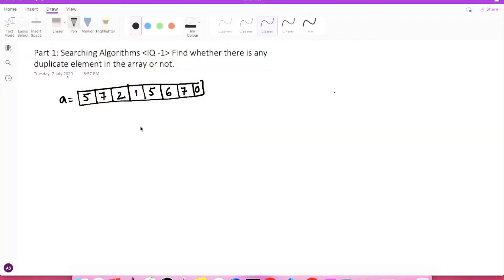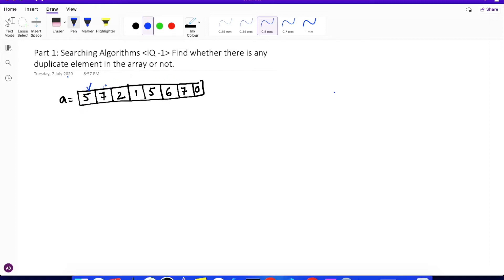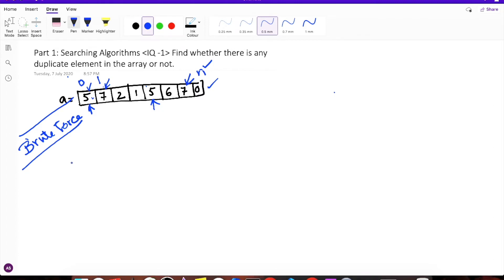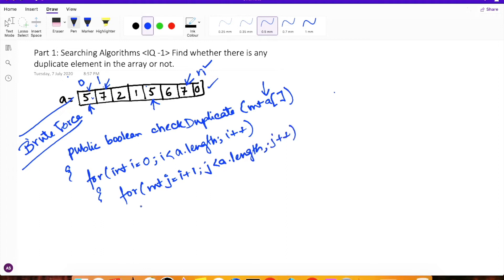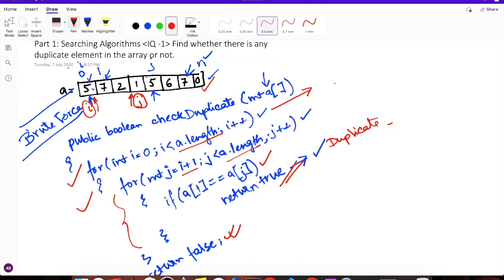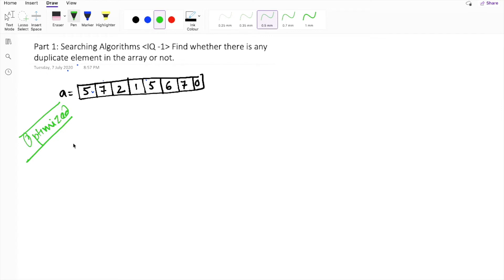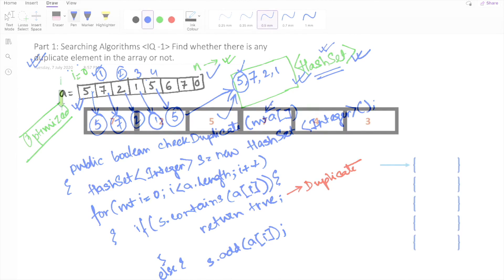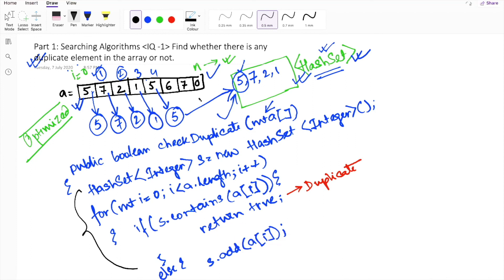Searching Algorithm (Q&A -1) - Find duplicate element in a given array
In this video we will see how to detect whether an array contains a duplicate element or not. (with 2 solutions)
Output: true
Input: [ 1, 2, 3, 4, 5, 6, 7 ]
Output: false

Difficulty: Easy
Topic: Searching Algorithm
DS: Array | Hashmap
Company: MNC

**This video comes under "MEDIUM" section of interview questions.

List of video that comes under searching algorithm, which you must go through, before appearing for any interview.